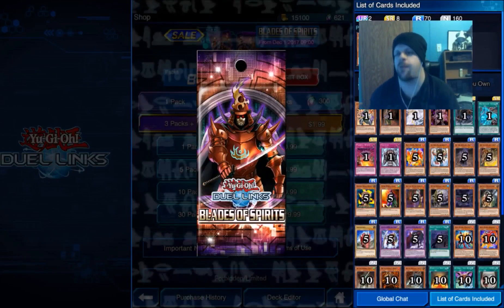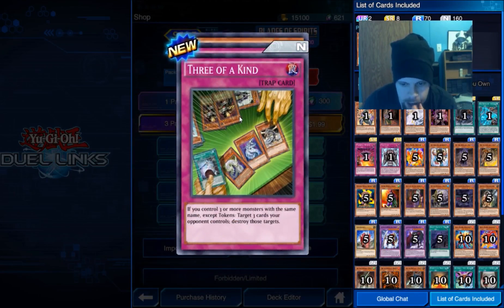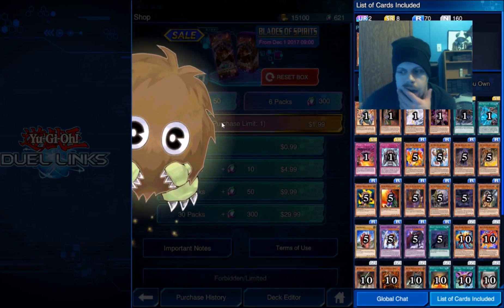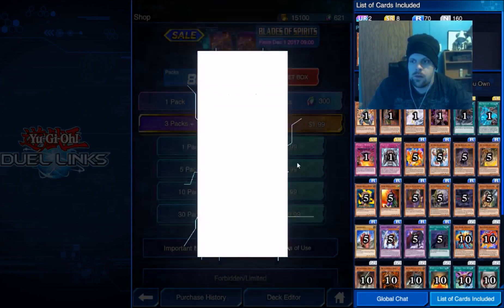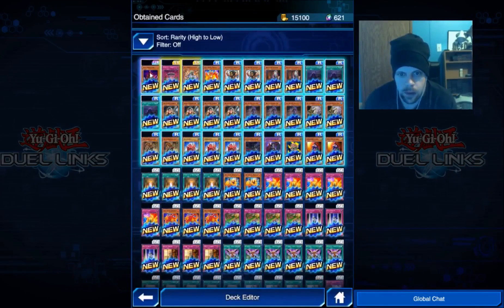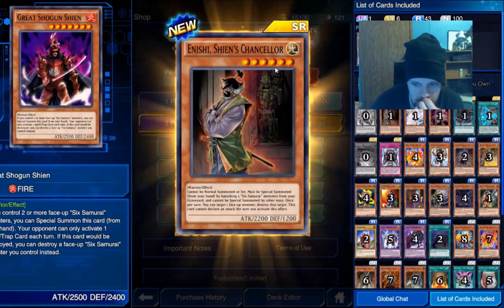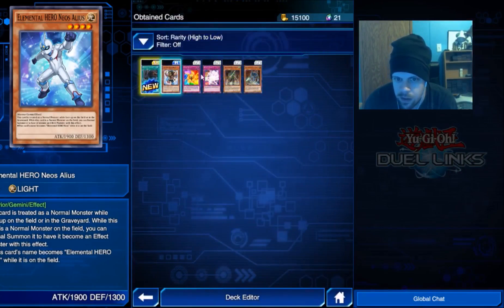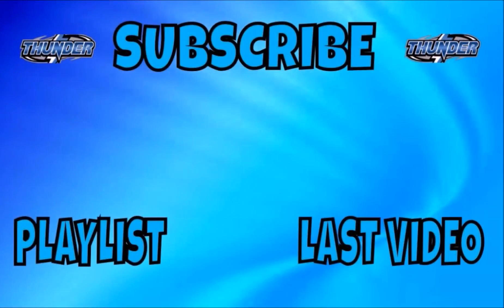30 Pack Opening! ★ Blades Of Spirits Yu-Gi-Oh! Duel Links (3)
Thunder is about see see how six samurai cards and how they work. Watch the video to see what he gets for pulls.

Welcome to Thunder VS ETTR Community Where Eric Freakouts to Thunder lets plays. Also Thunder is back with Eric you say what yes Thunder and Double have made the decision to Make Thunder Pulse Gaming a Co-Op Channel.